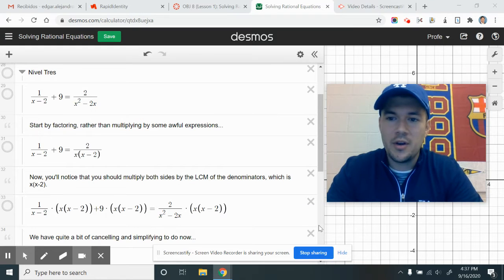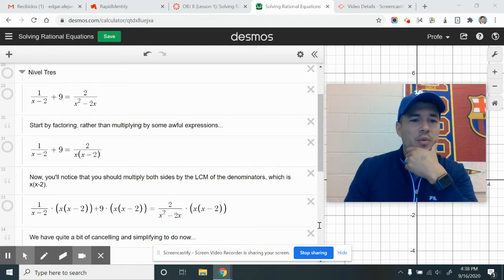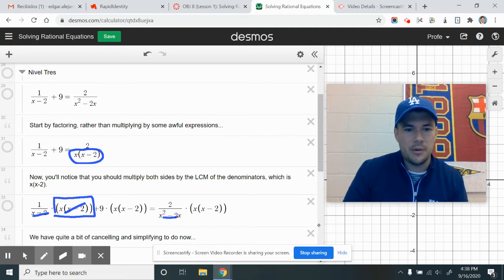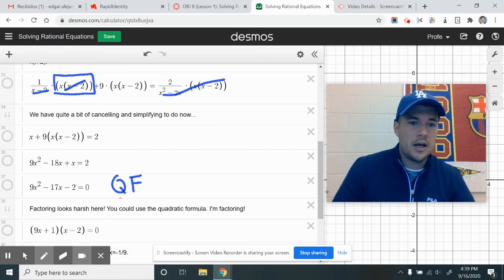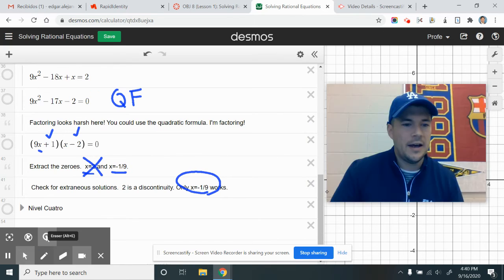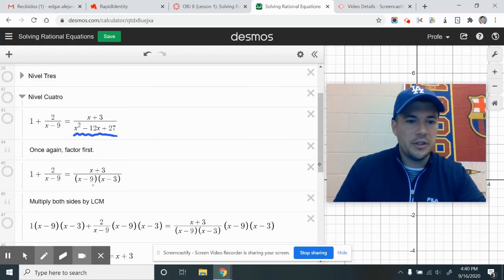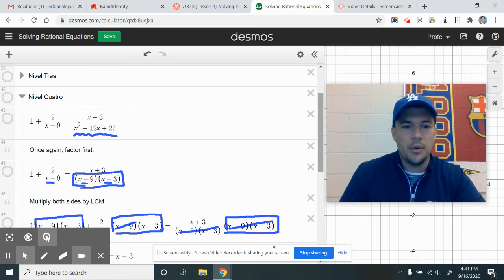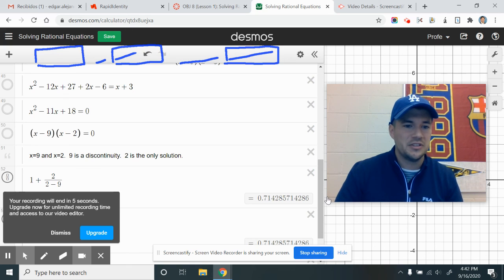Solving Advanced Rational Equations (M3MCO8)